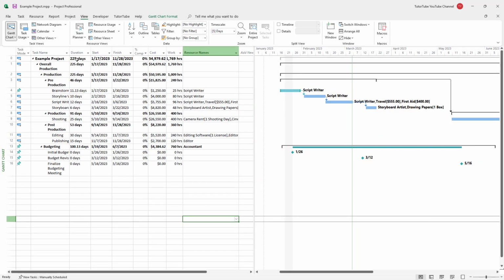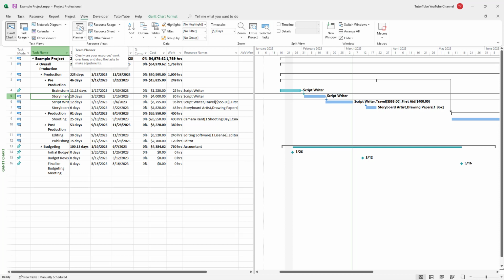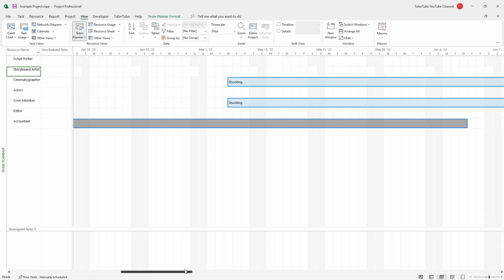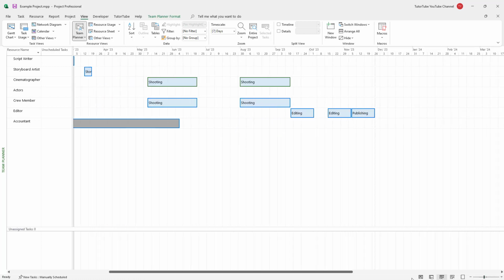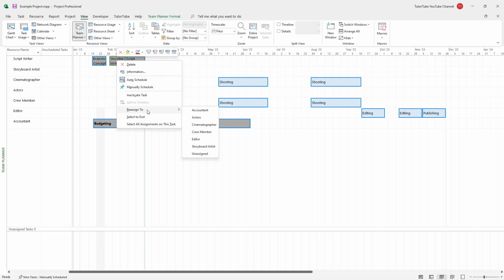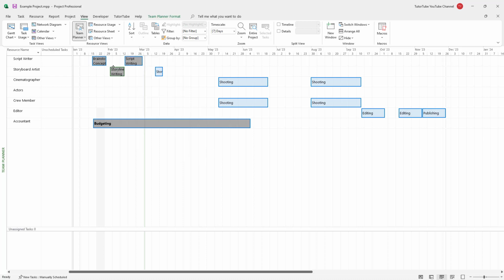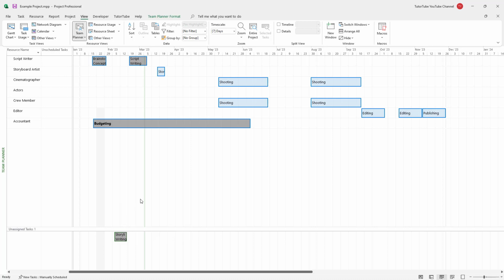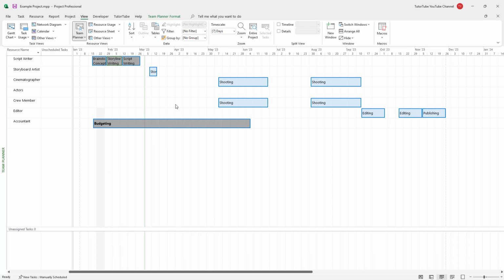Microsoft Project - Lesson 56 - Team Planner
In this tutorial, we will be discussing about Team Planner in Microsoft Project